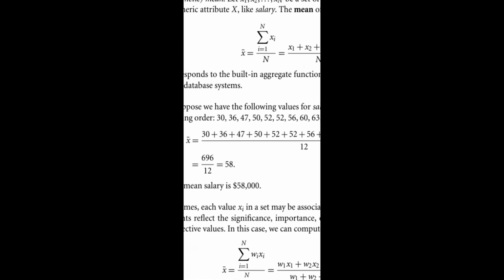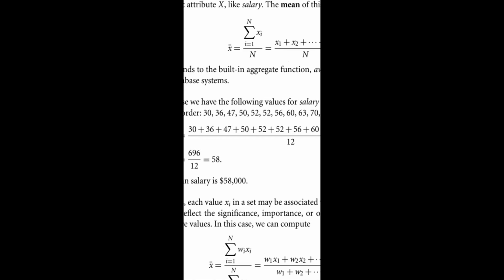dwdm class 27